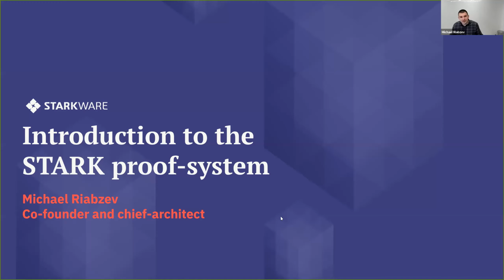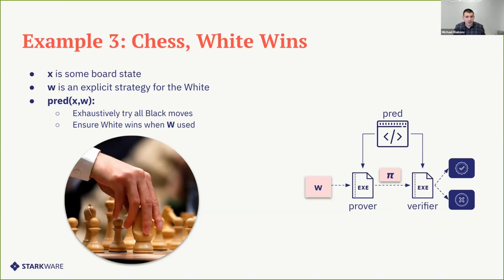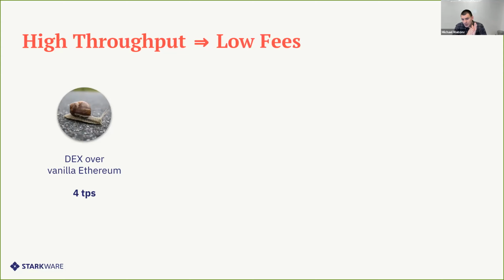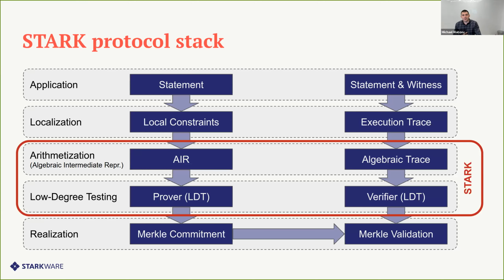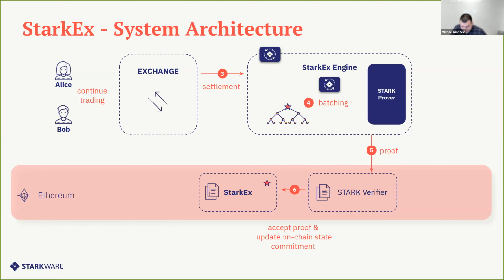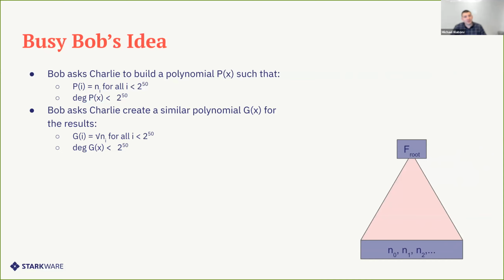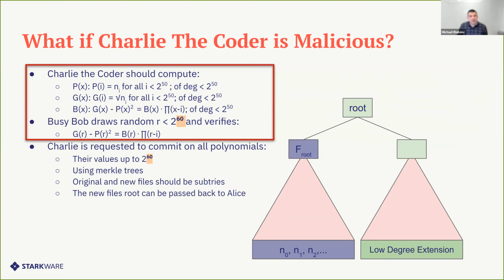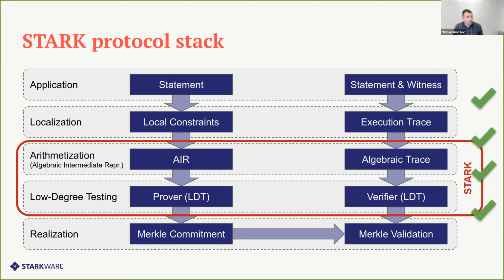Fundamentals of Zero Knowledge: Scaling Ethereum with STARKs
Michael Riabzev, from Starkware,  presents during the second EXPERT SERIES webinar.